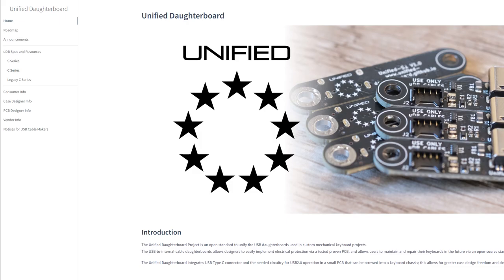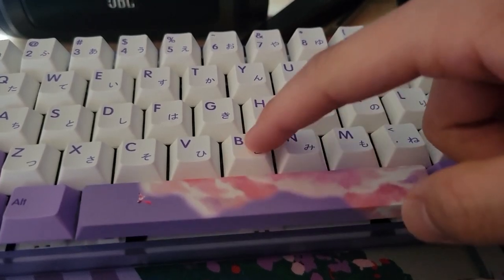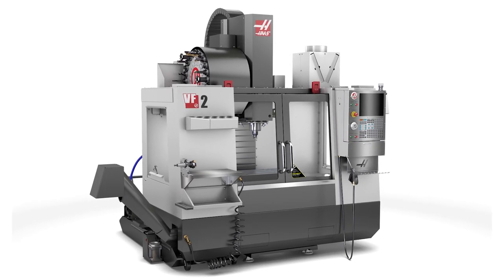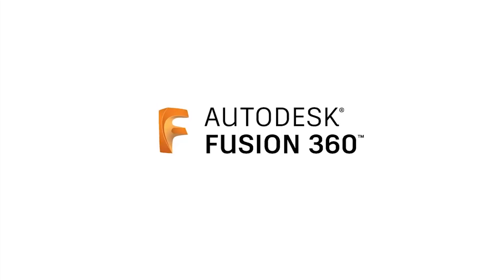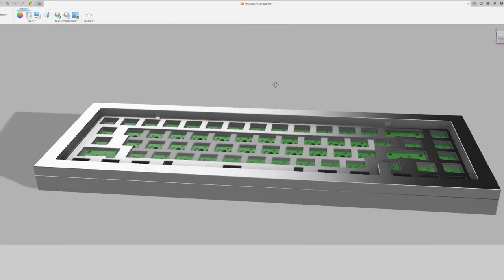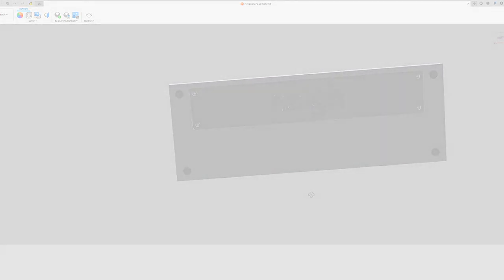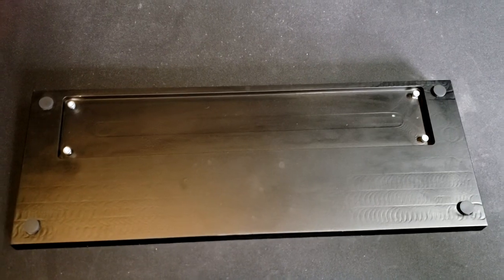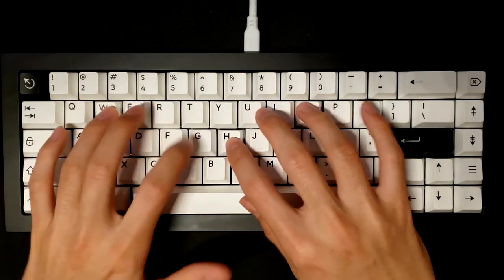Making a mechanical keyboard case from scratch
you guys get to see months of work in 15 minutes. how cool is that !! 💀

00:00 - Intro Rant
02:06 - Planned Specs
04:34 - Searching for CNC
06:16 - CAD/CAM Montage
07:13 - Manufacturing Montage
11:01 - Sound Test
12:31 - Conclusions
14:52 - Sound Test 2